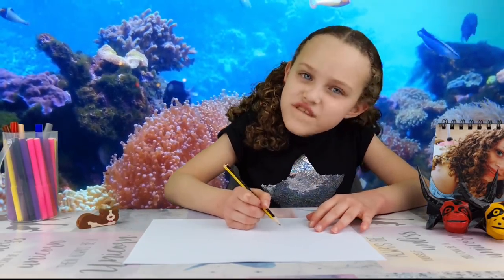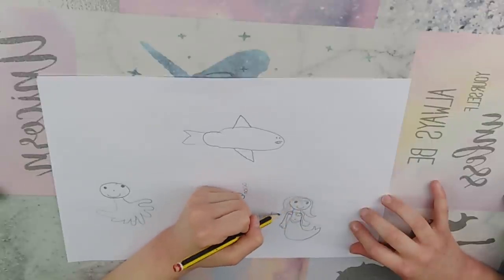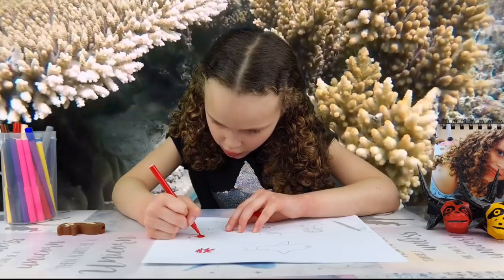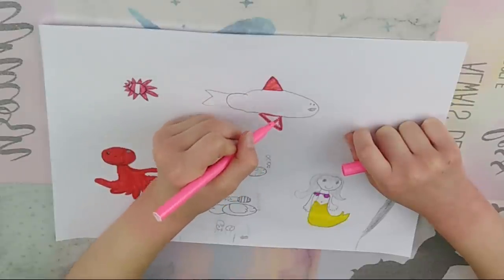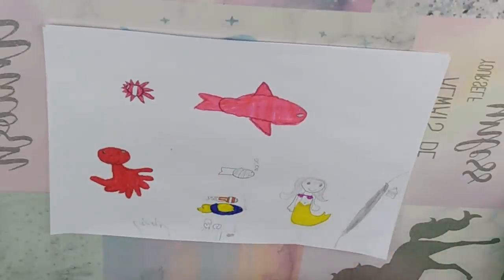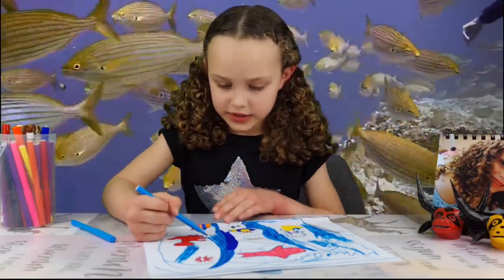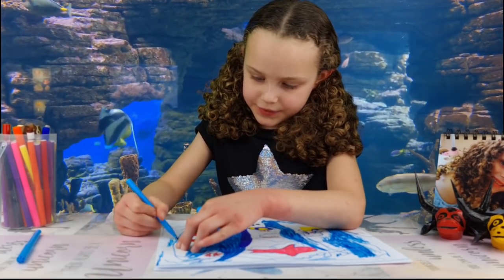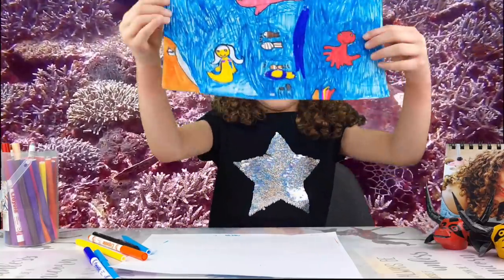Draw an Easy Underwater Scene🐳How to Draw Sea Animals in an Ocean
✅ Click the JOIN button to become a Half Egyptian Fan and get access to VIP perks:

Photos and Videos from Pexels
Video Credits: Ben Gibbs/ Chris Munnik/ Lam Loi/ Magda Ehlers/ Pixabay/ Red Brick/ Ruvim Miksanskiy/ Tetsuaki Baba/ Tom Fisk/ Adrien Jacta/ Humayun Kabir/ Mostafa Meraji/ Philippe Weickman/ Vimeo/ Franken Catherine/ Kelly Lacy/ Milica Lazarevic/ Videogrammer/ Vova Krasilnokov/ Joao Pavese/ Hannah Alicbusan